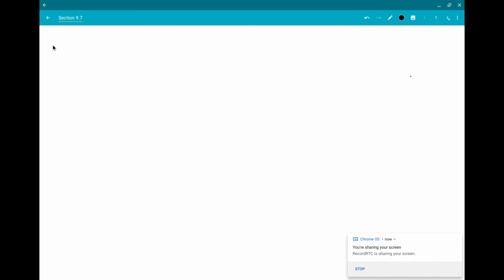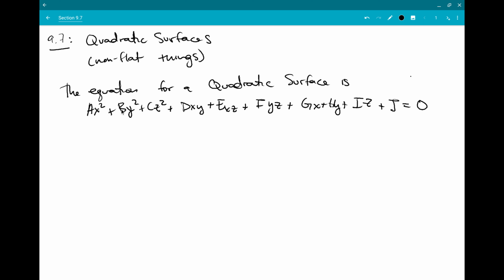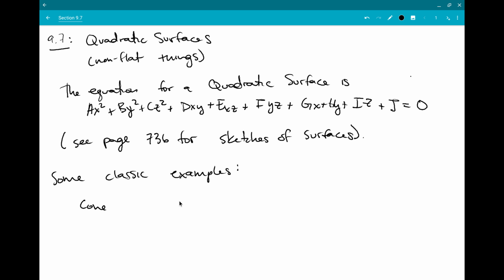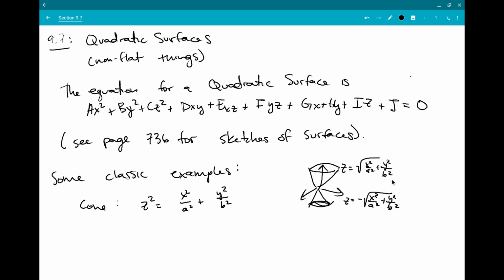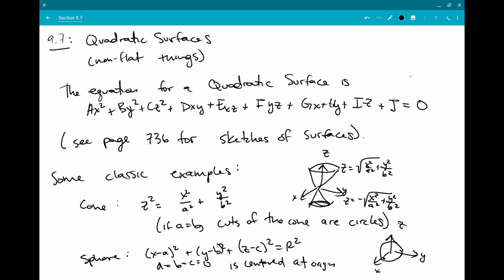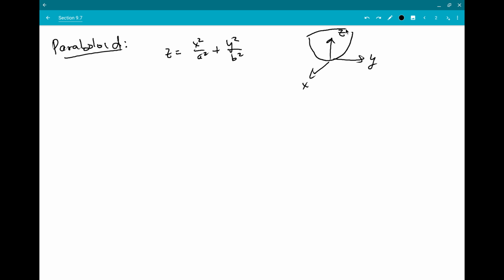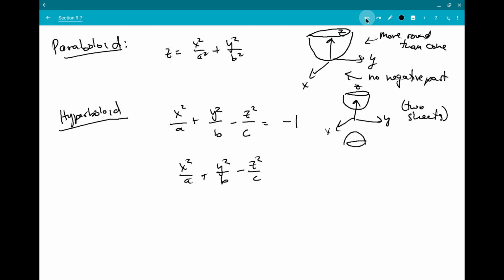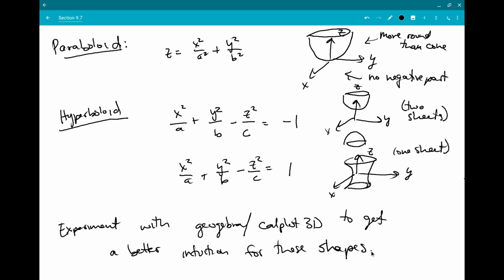9.7 - quadratic surfaces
Don't worry - we'll get more practice using these shapes. This is just a brief overview of some equations if you haven't seen much of them before.